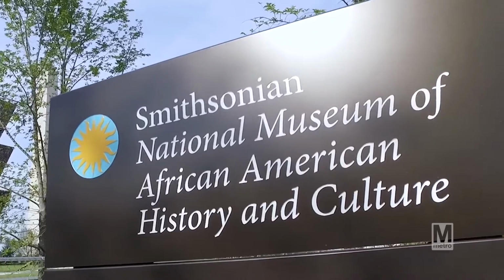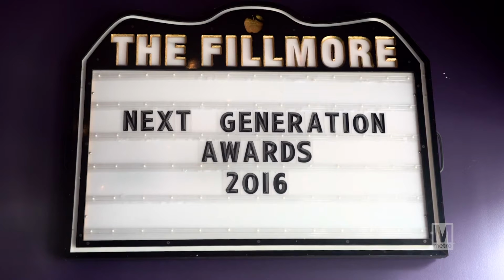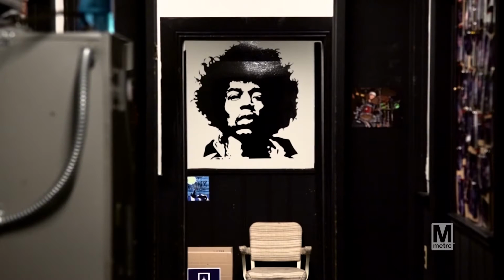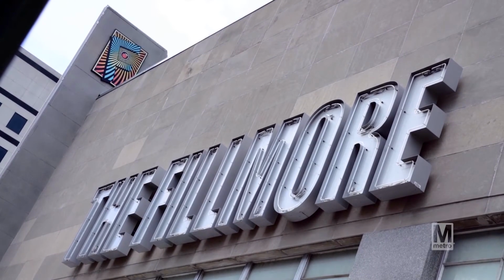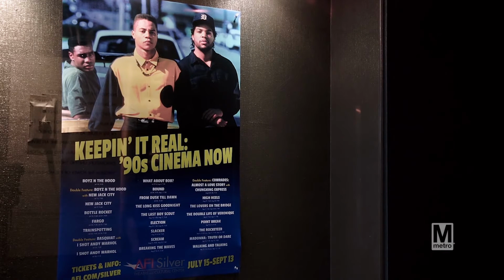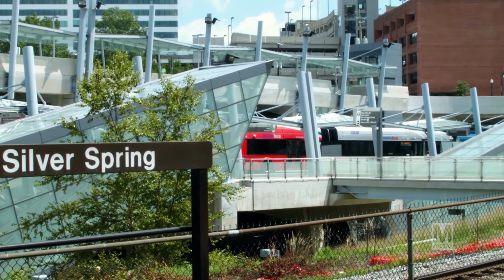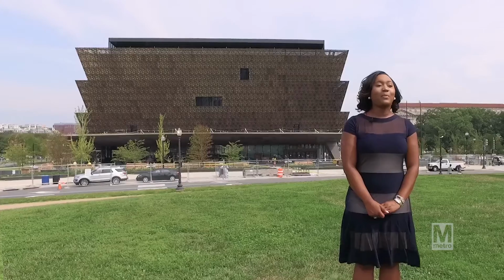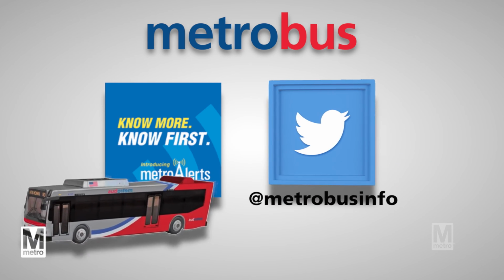Metro Focus Episode 9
This episode of Metro Focus includes visits to The Fillmore Silver Spring, School of Rock, and AFI Silver Theater and Cultural Center.  We'll also share tips to help you know when the next bus will arrive at your bus stop.